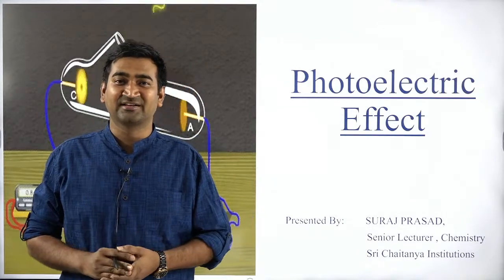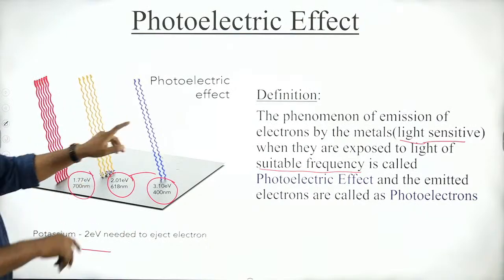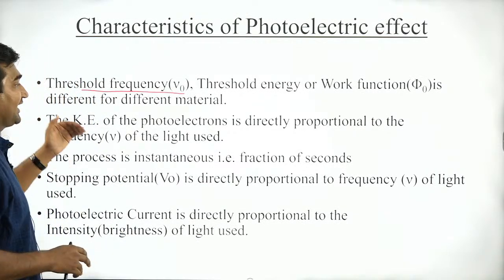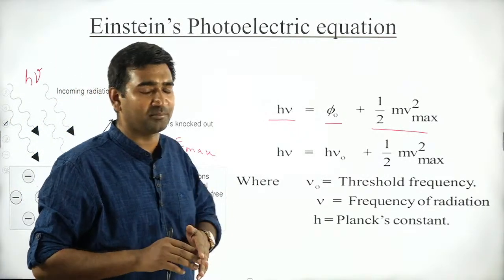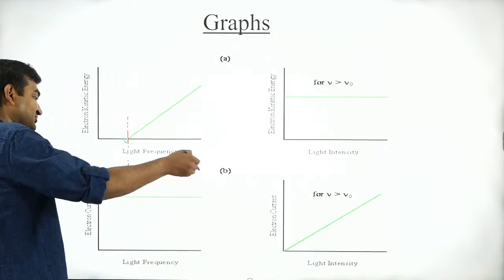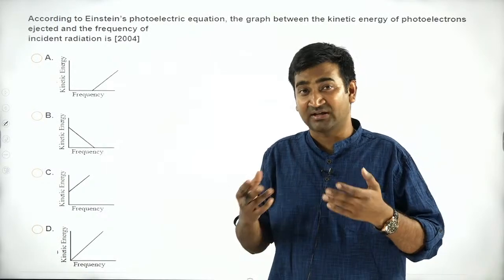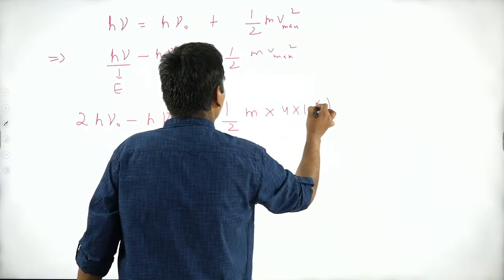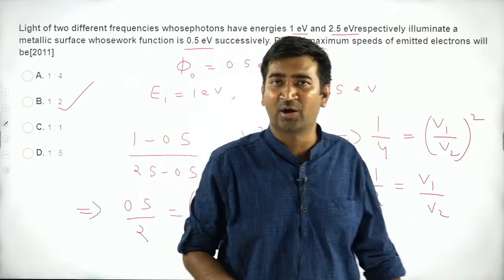Photo Electric Effect || Chemistry || LIVE || SURAJ PRASAD | Sri Chaitanya Gosala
📅🆓NEET Rank & College Predictor 2024 Join us on this enlightening journey into the realm of the Photoelectric Effect, where light and matter converge to reveal the astonishing behavior of quantum particles. In this video, we go into the area of quantum physics and examine the fundamental concepts that behind this groundbreaking discovery.

The Photoelectric Effect revolutionized our understanding of light and laid the foundation for the development of quantum mechanics. In this video, we take you on a captivating journey, starting with the historical context and the key experiments conducted by renowned scientists such as Albert Einstein and Max Planck.

Through clear and concise explanations, we demystify the Photoelectric Effect and break down its essential components. We explore the interaction between light and matter, shedding light on how photons, the particles of light, interact with electrons within a material. You'll gain a thorough understanding of concepts such as threshold frequency, work function, and the emission of electrons from a material's surface.

We also delve into the practical applications of the Photoelectric Effect, from photovoltaic cells and solar energy conversion to advancements in technology, such as photomultiplier tubes and digital imaging sensors.

Topics covered session:
0:00-1:10 Introduction
1:12-7:55 Photo Electric Effect
7:56-12:36 Characterstics of Photo Electric Effect
12:37-15:39 Einstein's Photo Electric Equation
15:40-18:40 Stopping potential (V)
18:41-23:21 Graphs
23:22-24:10 Photo Electric Effect
24:11-36:07 Question's practice